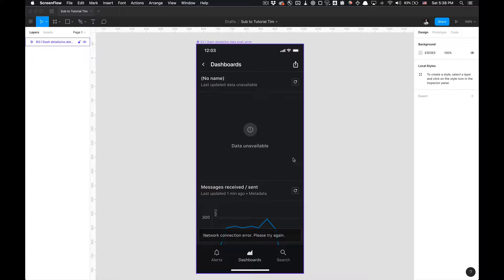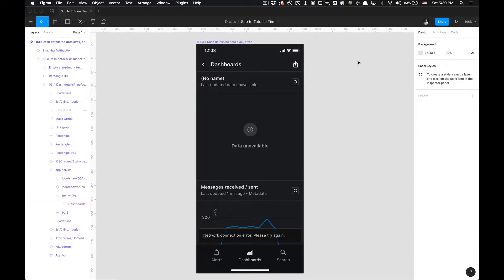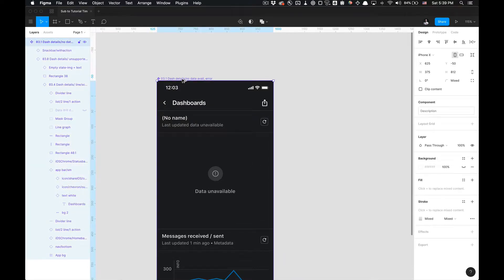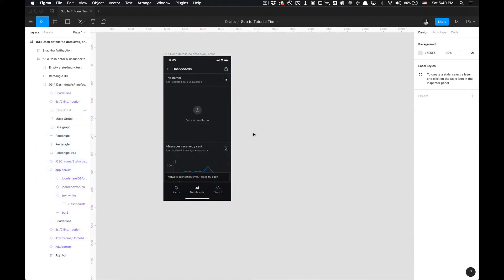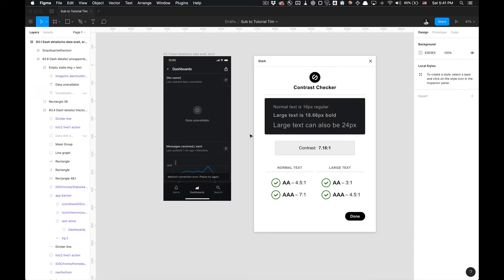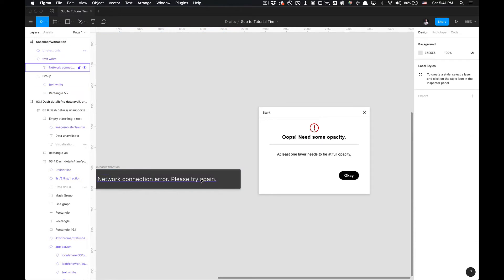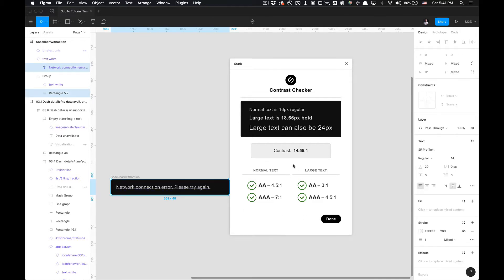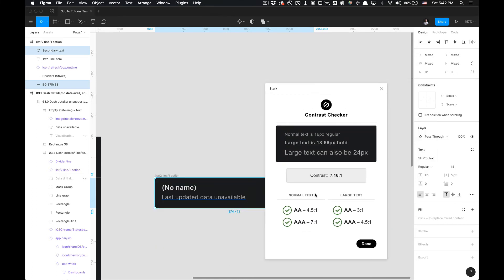How to Use the Stark Figma Plugin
In this tutorial I will show you how to check whether your designs are WCAG compliant utilizing the Stark Figma Plugin.